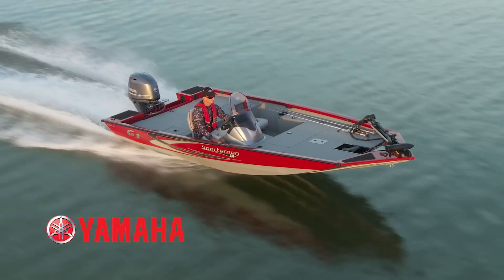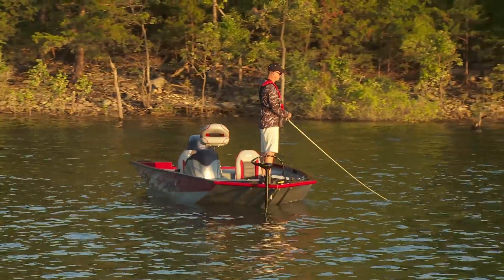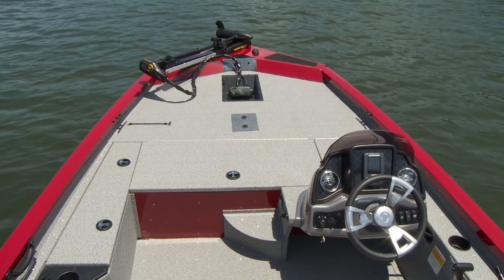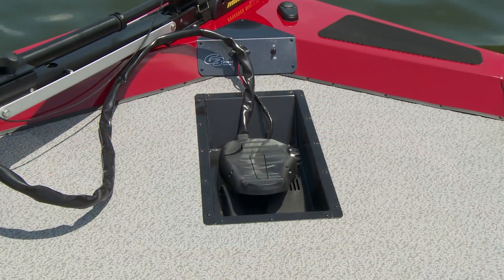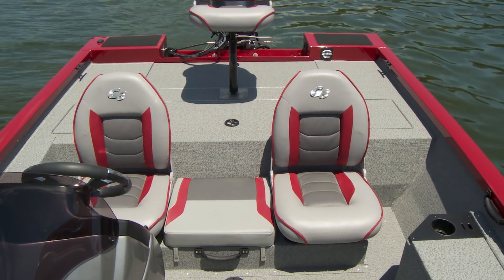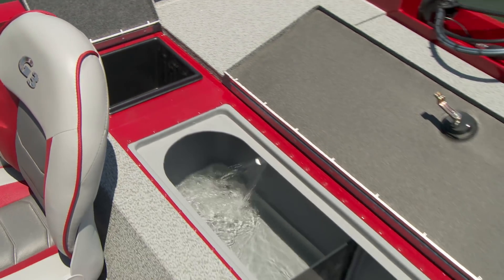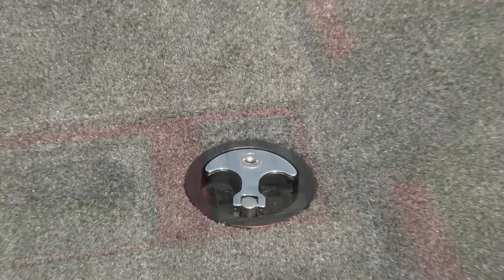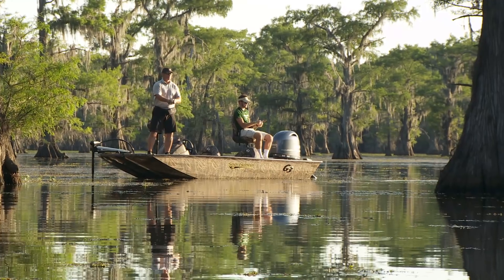G3 Boats 2018 Sportsman 16 Product Video